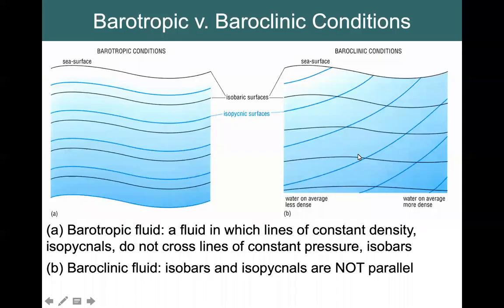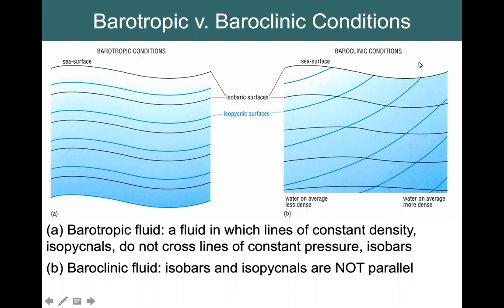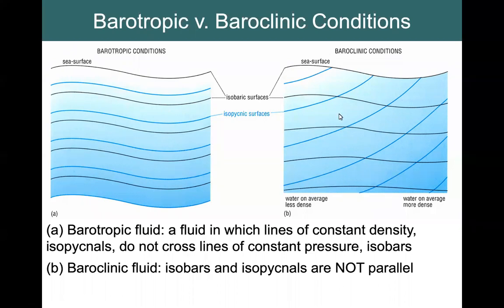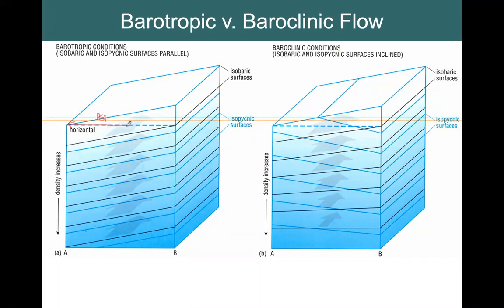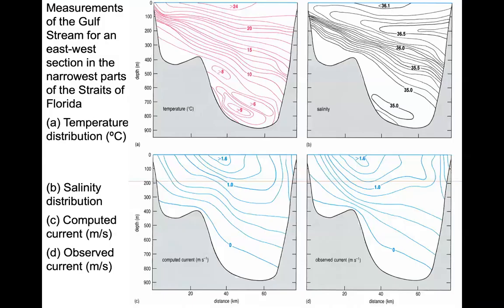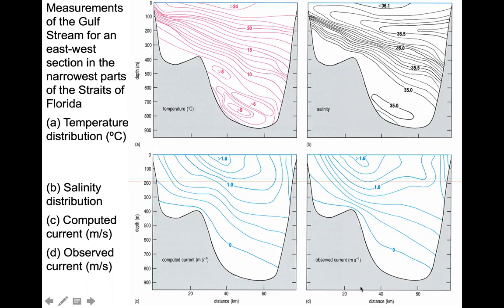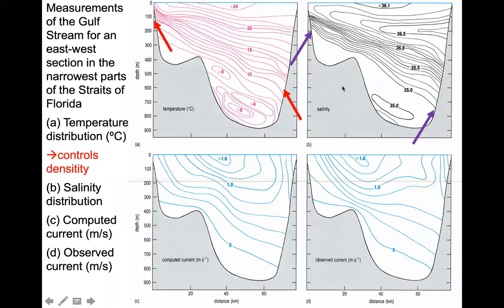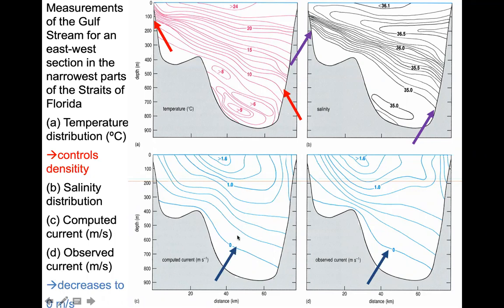Barotropic v. Baroclinic Conditions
We first look at the differences between barotropic and baroclinic conditions in the ocean, and then apply that to an example of a section of the Gulf Stream in the narrowest parts of the Straits of Florida.